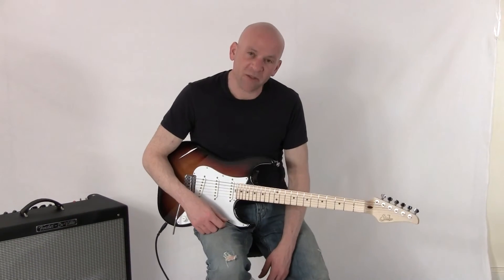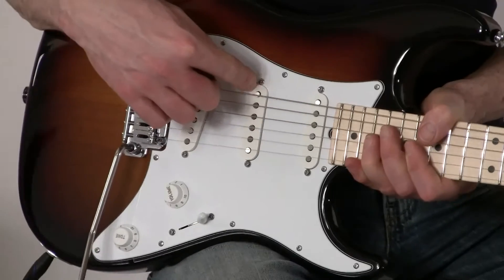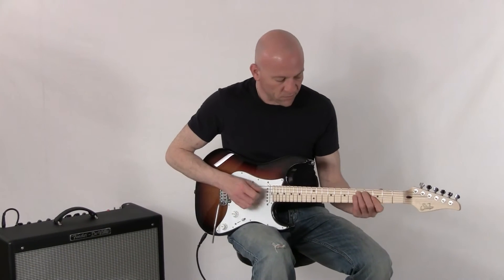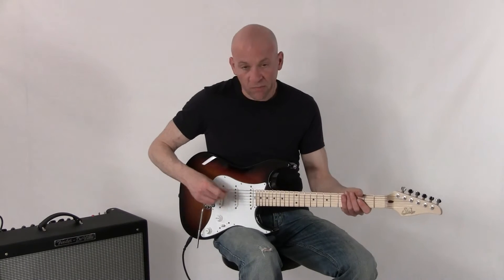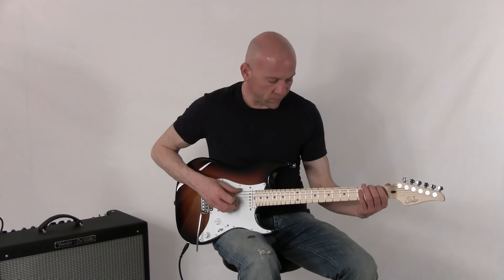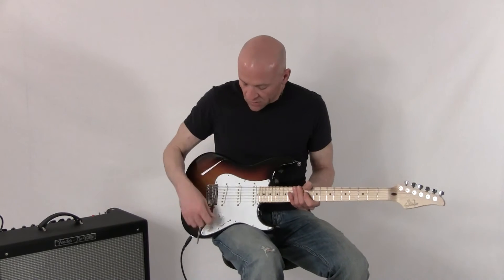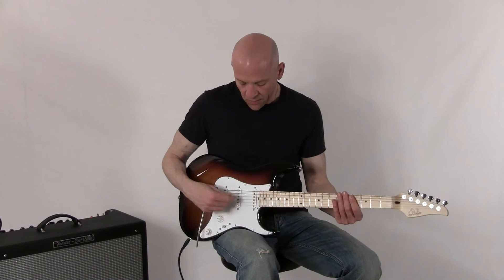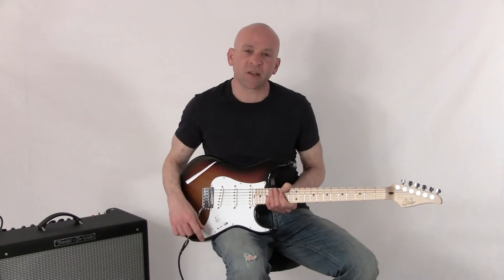Suhr Pro Series S2 Electric Guitar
The Suhr Pro Series guitars represent a new direction for Suhr Guitars: producing the same extremely high quality guitars that we are renowned for but with set specs (no custom options) available in six popular colors at an affordable price point. There are no cutting corners or lowering of our acclaimed quality standards. .

468 Freeport Road
Pittsburgh PA 15238